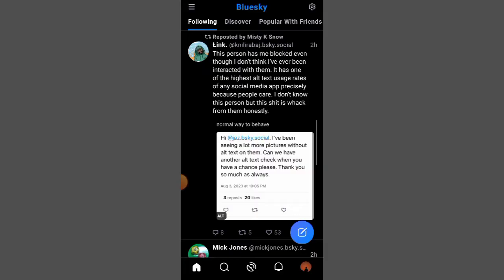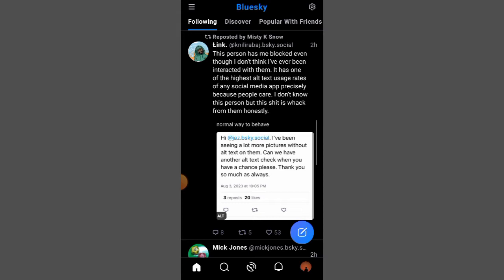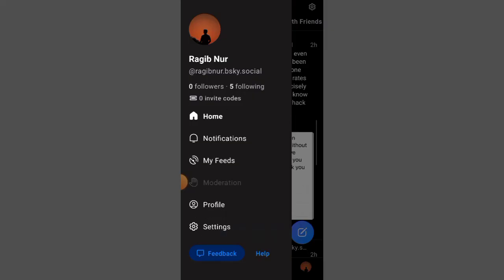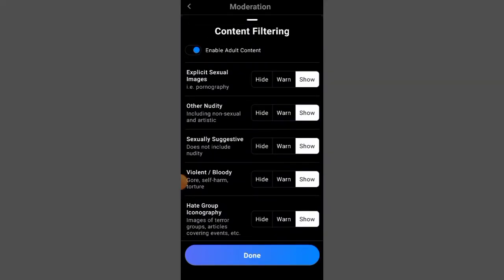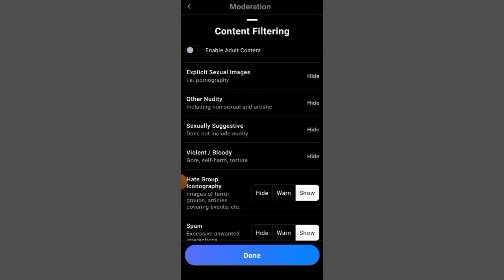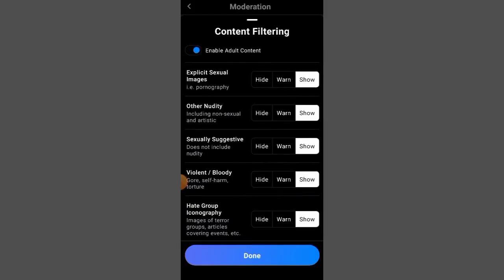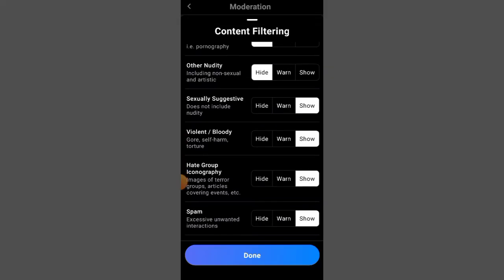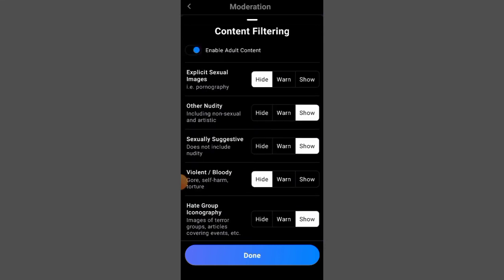How To Find Content Filtering Option In Bluesky Social App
How To Find Content Filtering Option In Bluesky Social App, After watching this tutorials video you will learn how to find content filtereing option in bluesky social app by jack dorsey.